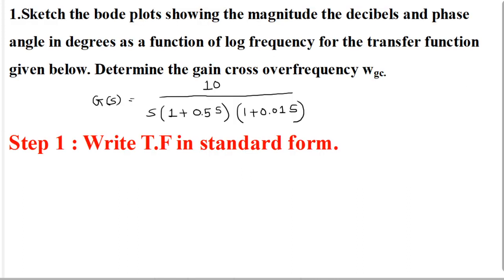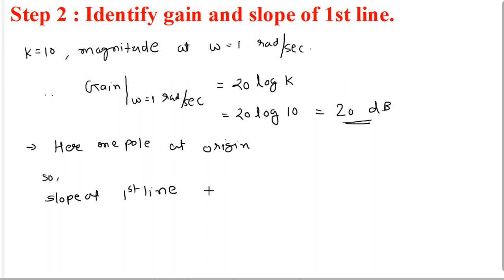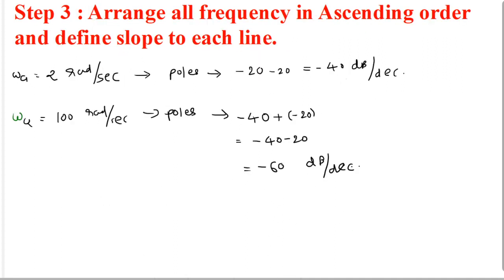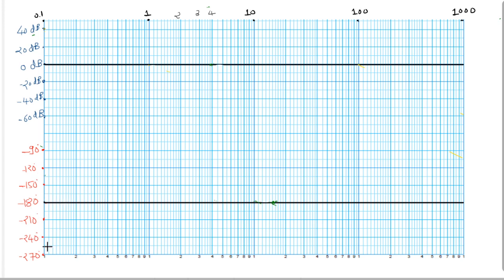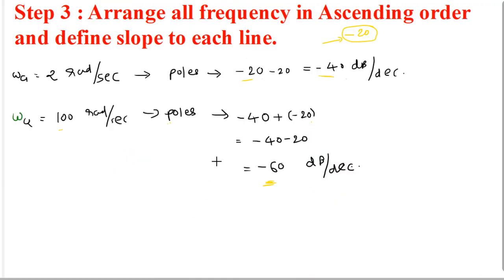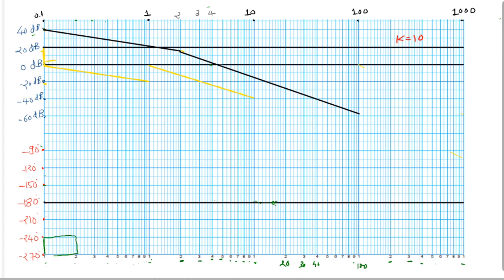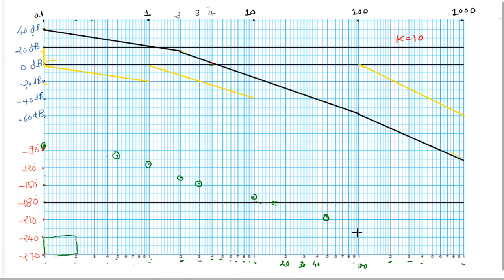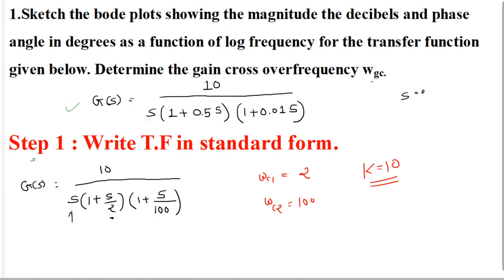BODE PLOT EXAMPLE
hi welcome the channel THE UTC
in this video students can easily understand hoe to draw bode plot.
this video is very help full to degree engineering electrical and mechanical branch students.
thanks